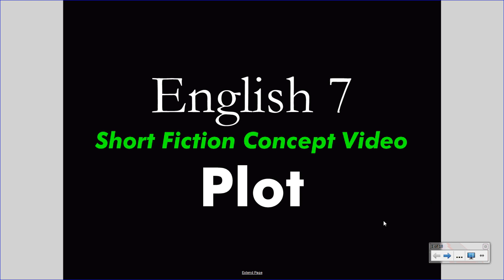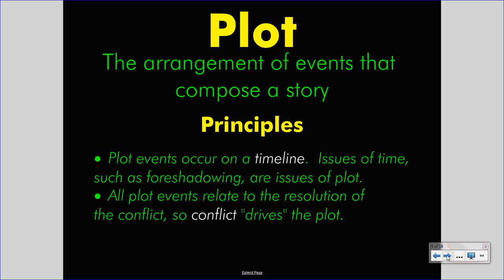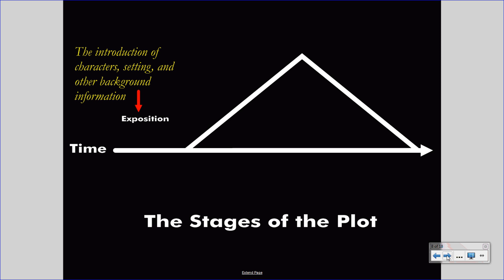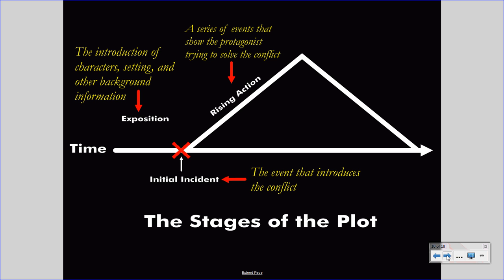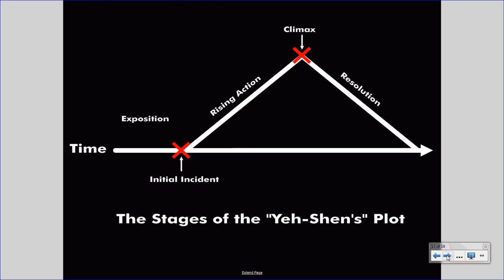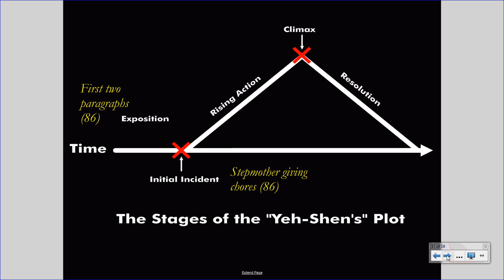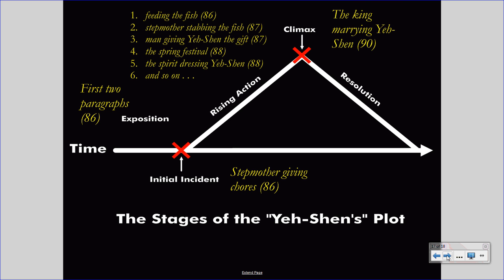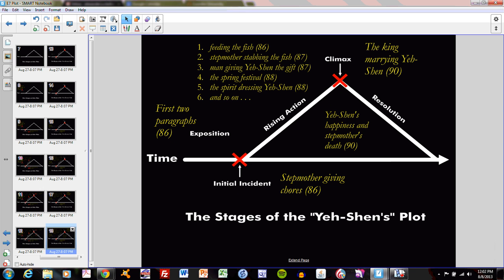English 7 Short Fiction: Plot Concepts Part Two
This video presents the class lecture for plot concepts in English 7.  Watch it before class to learn the concepts that will be used in analysis activities.